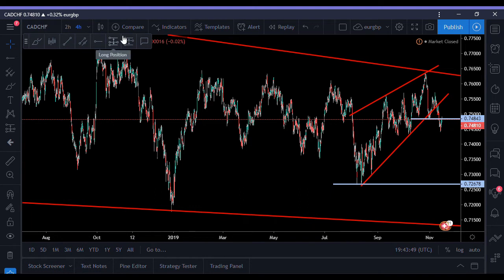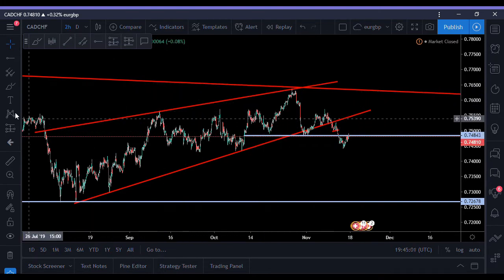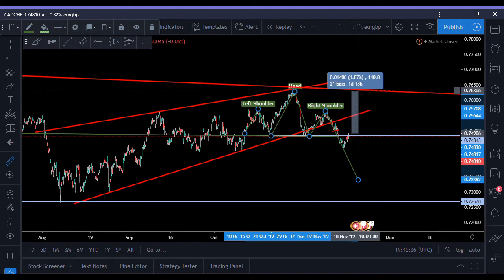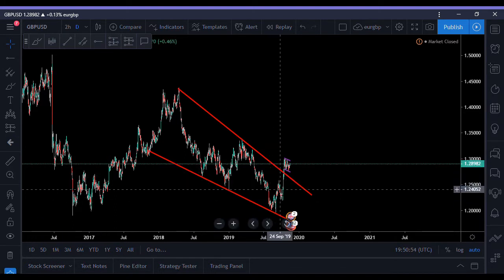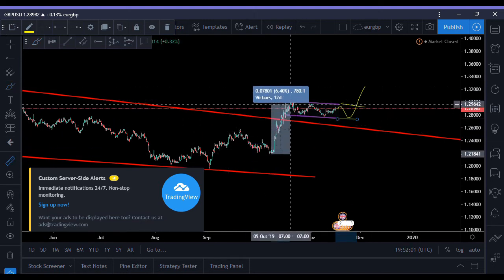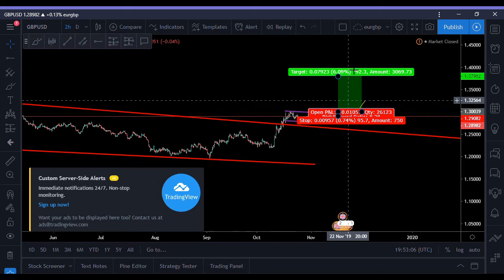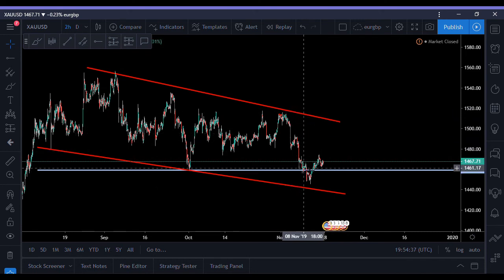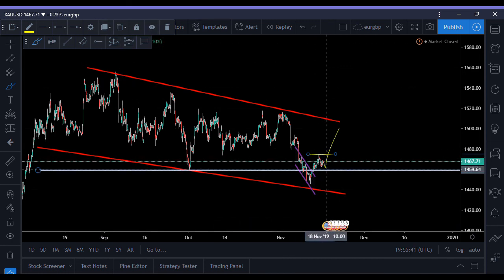sunday breakdown 17/11/2019